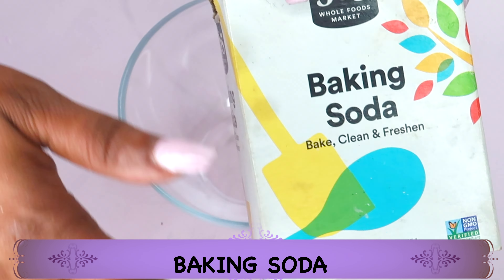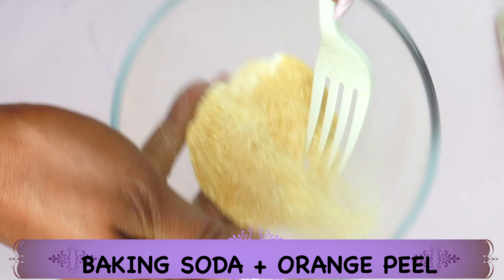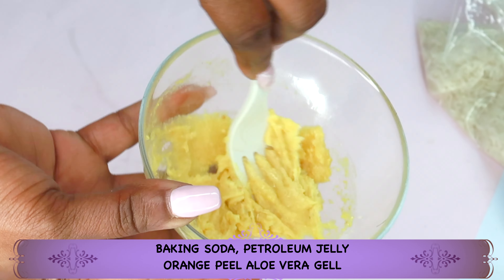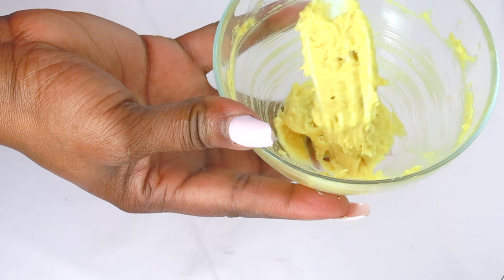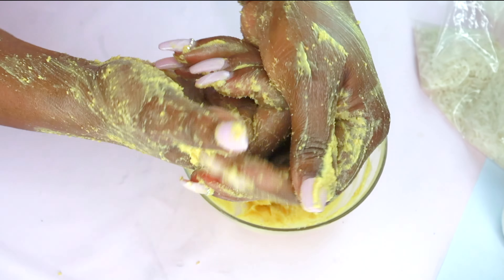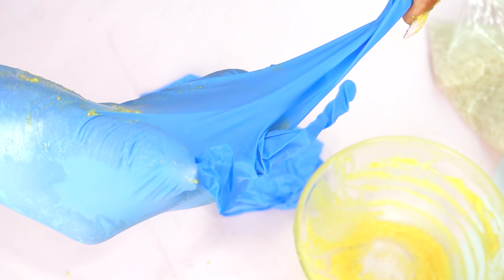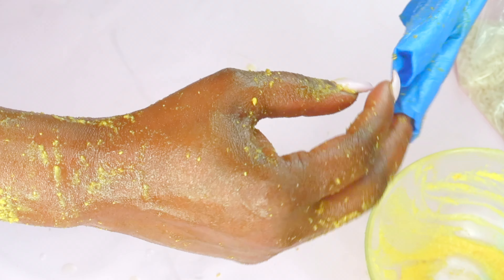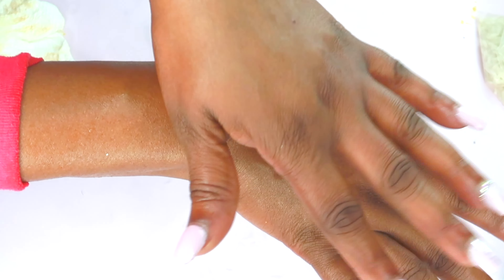I USE BAKING SODA ON MY HANDS AND LOOK WHAT IT DID TO MY HANDS HOW TO GET RID OF DRY WRINKLED HANDS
PRODUCTS MENTION